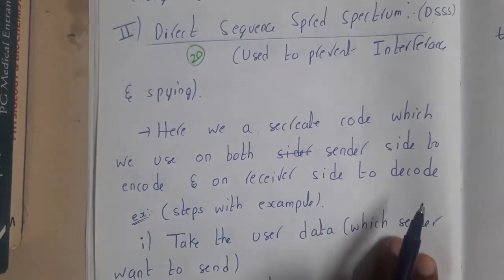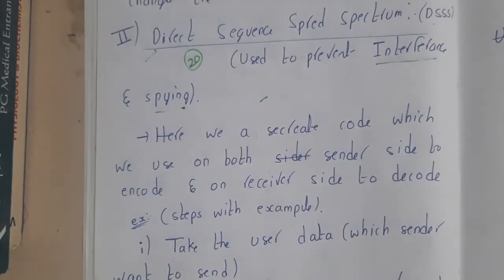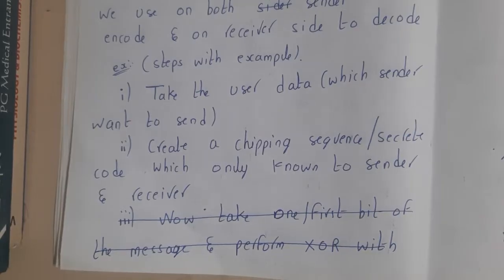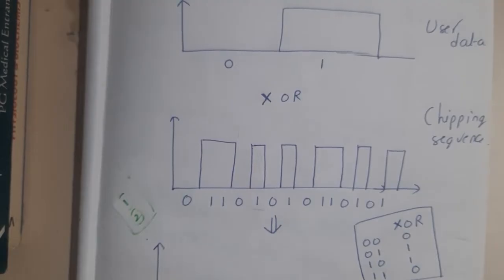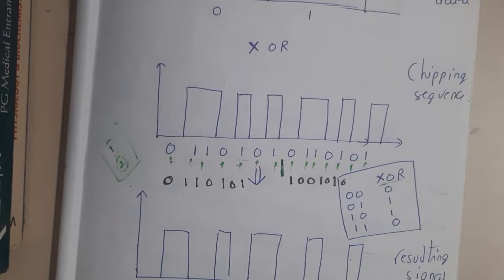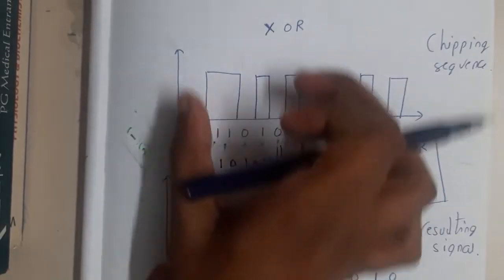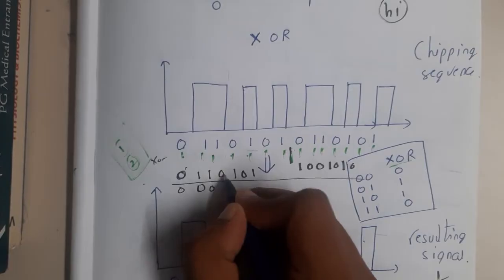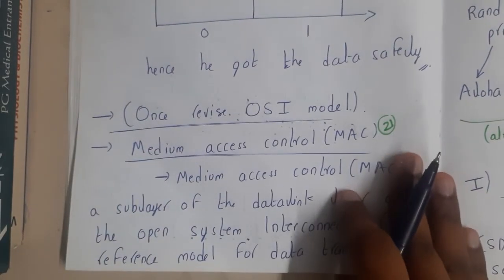1.19 Direct Sequence Spread Spectrum DSSS